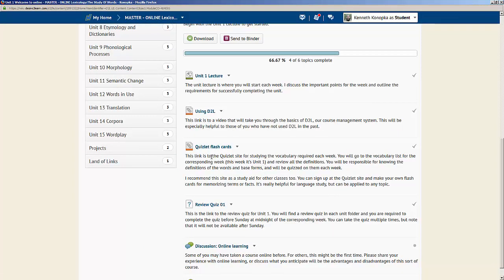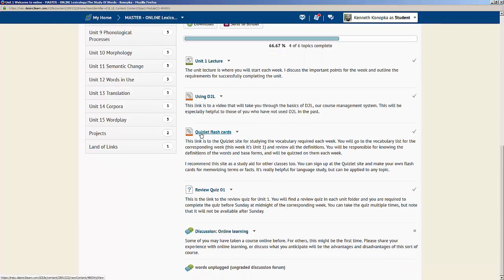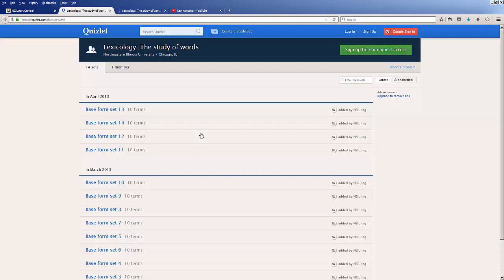LING 110 online intro